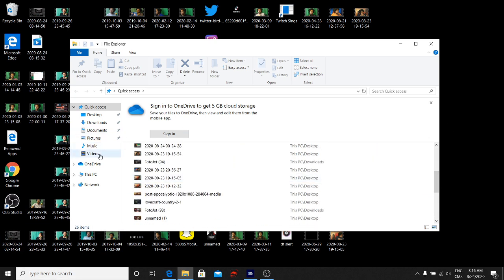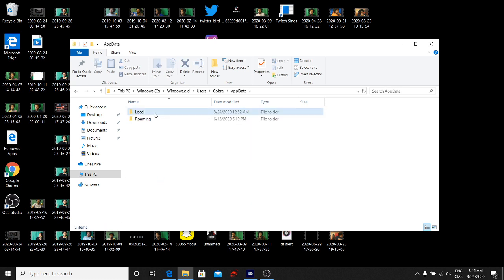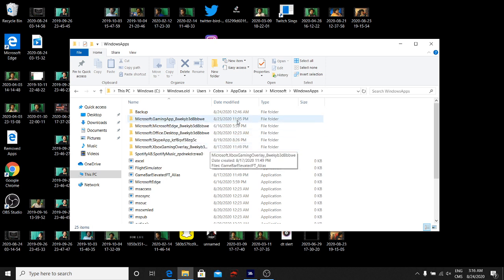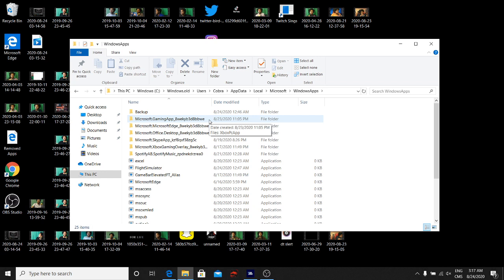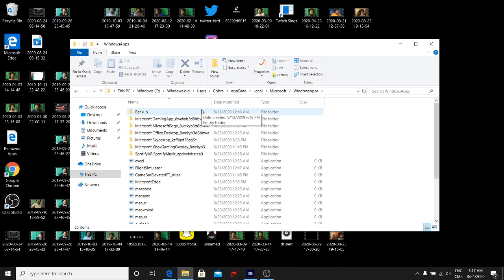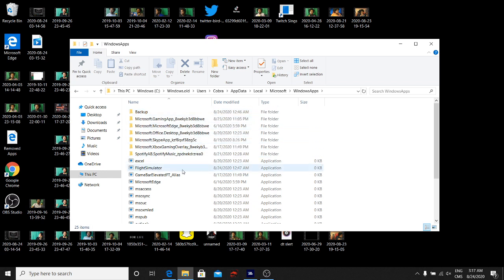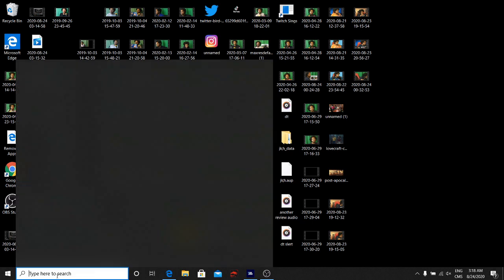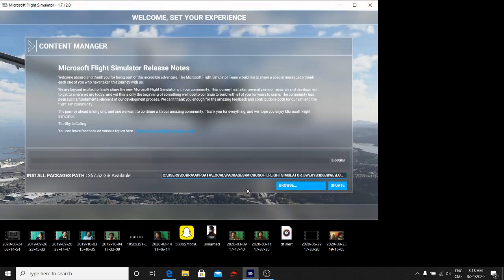MICROSOFT FLIGHT SIMULATOR 2020 DOWNLOAD ISSUES FIX (EASY)